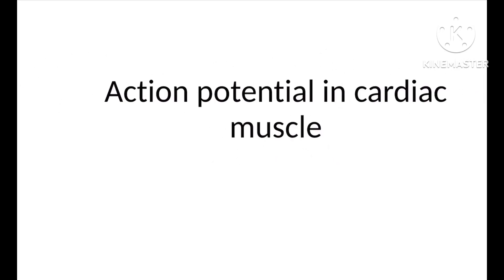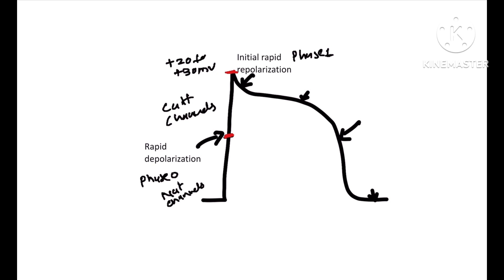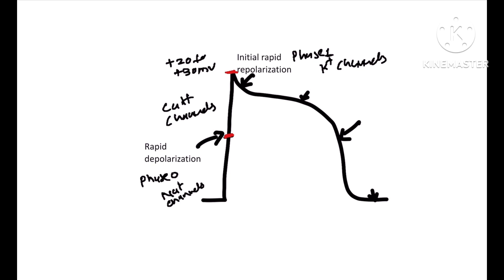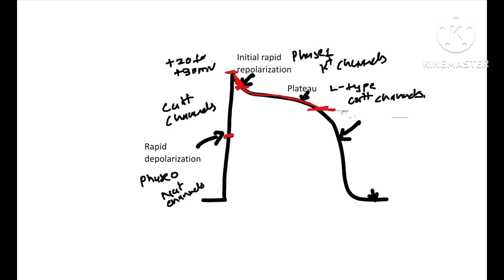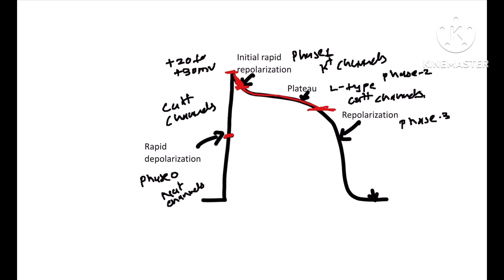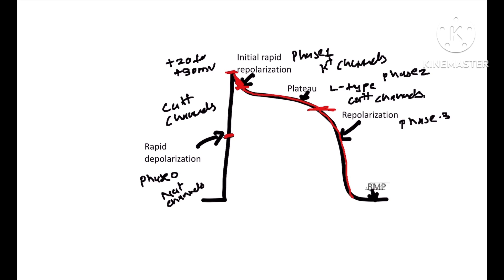Action Potential in Cardiac Muscle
Dive into the fascinating world of Cardiac Action Potential as we explore its intricate mechanisms and significance in cardiac physiology. Gain valuable insights into the initiation, propagation, and regulation of electrical impulses in the heart. Whether you're a medical student, healthcare professional, or simply curious about the heart's inner workings, this video is for you! Join us on this educational journey to deepen your understanding of the cardiac action potential.